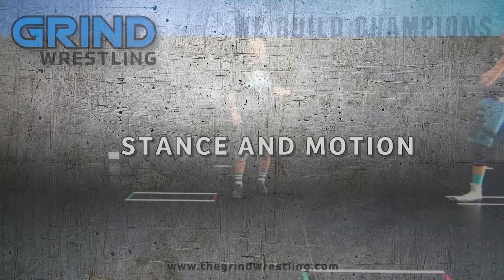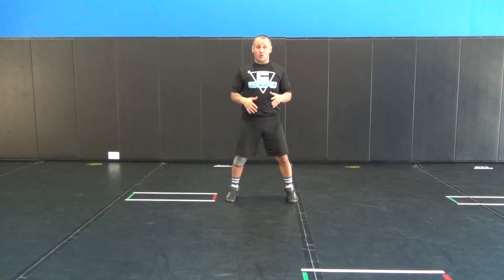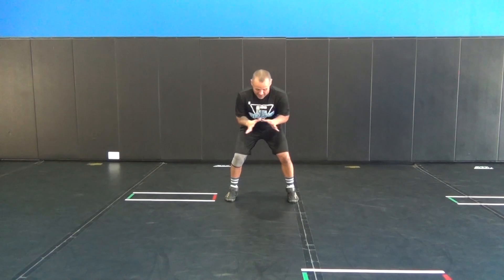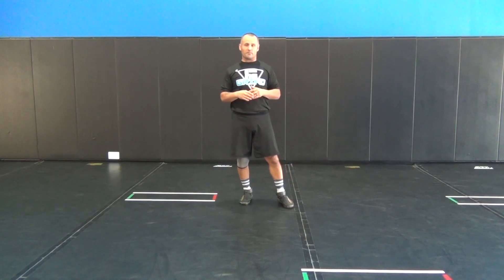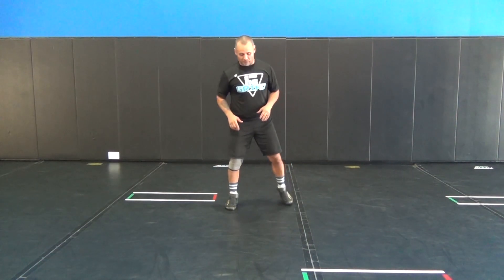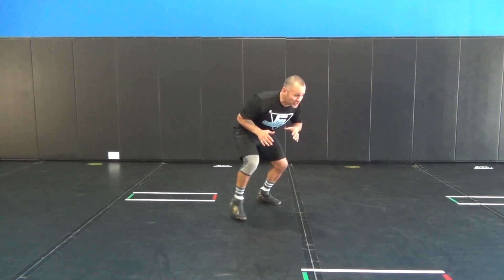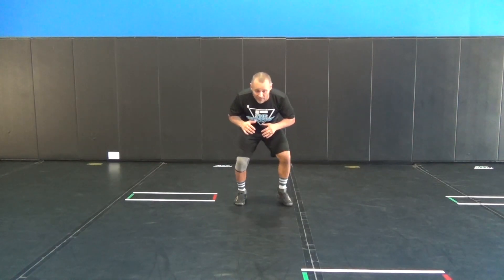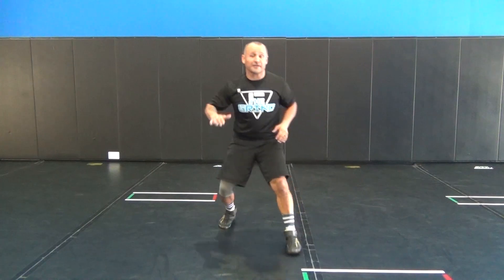Stance and Motion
The Grind Wrestling Club's head coach, Frank Millsap, demonstrates the proper Stance and Motion technique.  The Grind Wrestling Club is a youth wrestling program located in Alpharetta, GA.